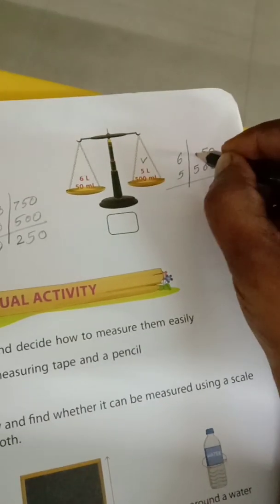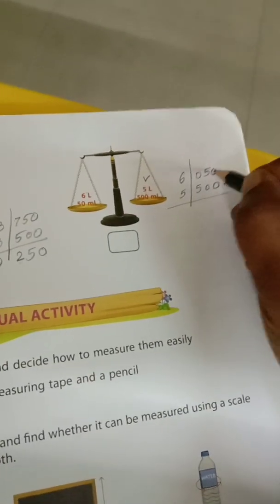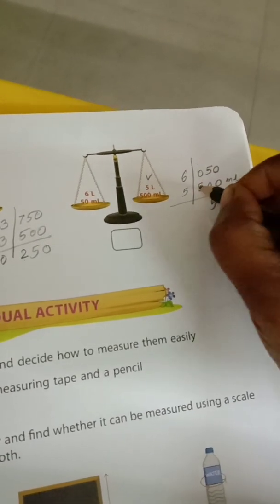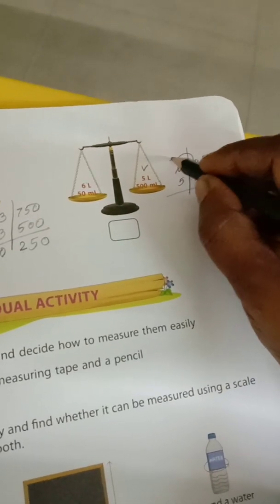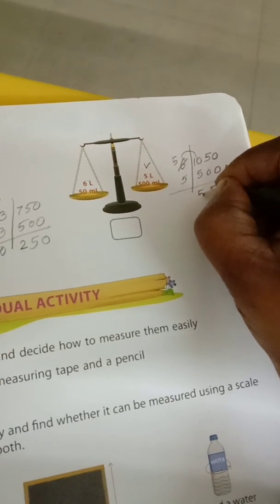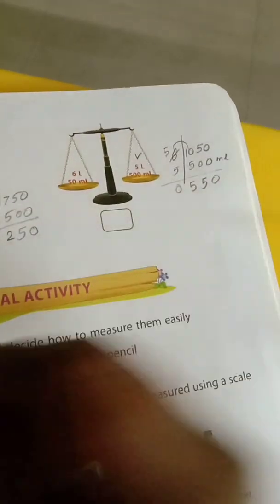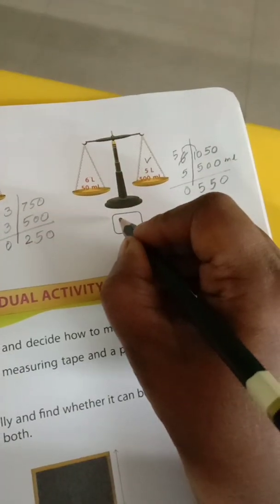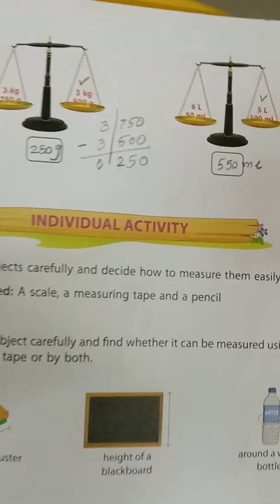TMMS Maths Class 2